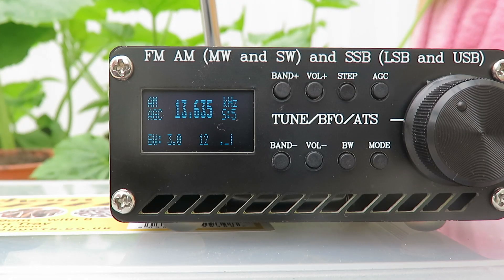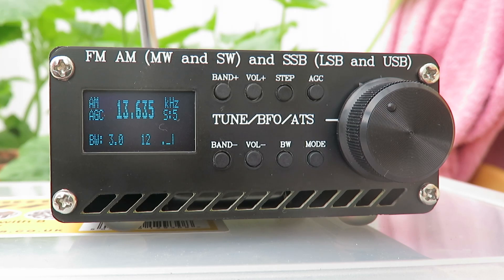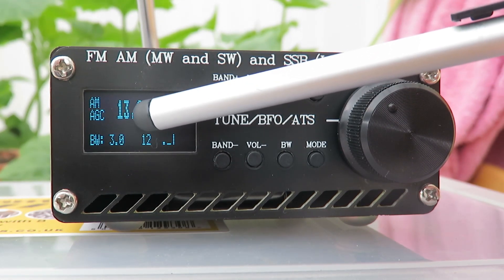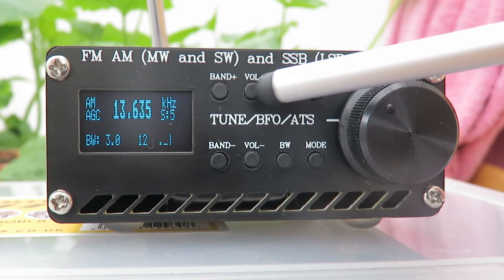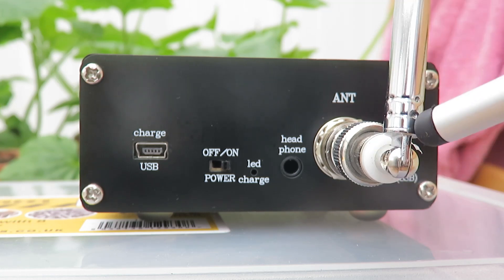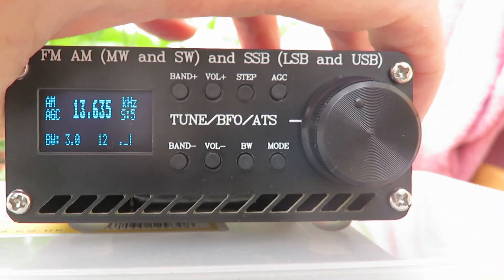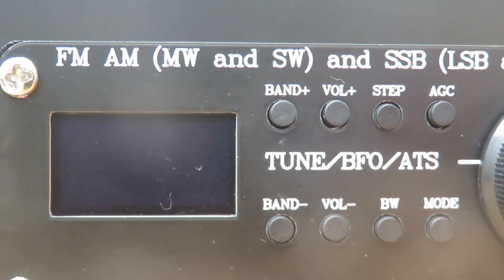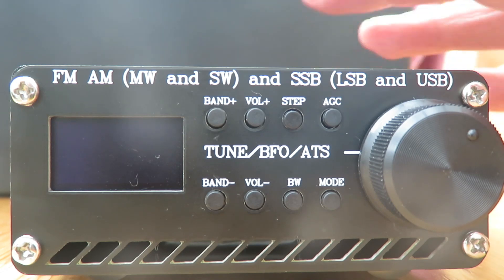An Introduction to the SI4732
A kind of beginners guide here. I present the receiver "as is", looking at the controls and the user interface